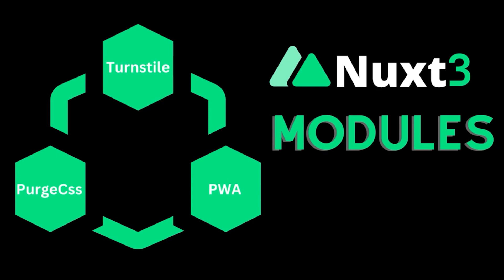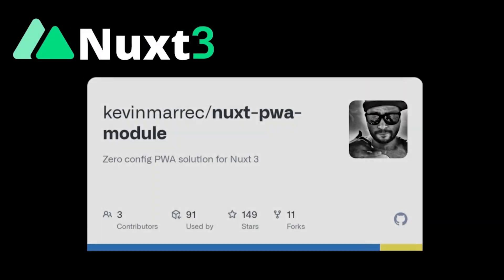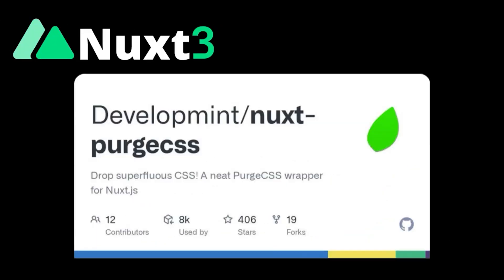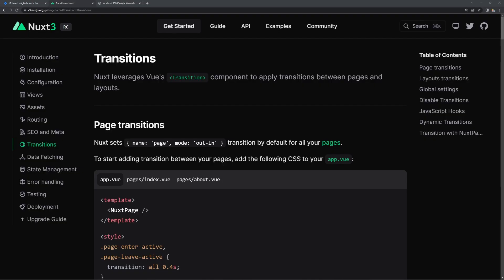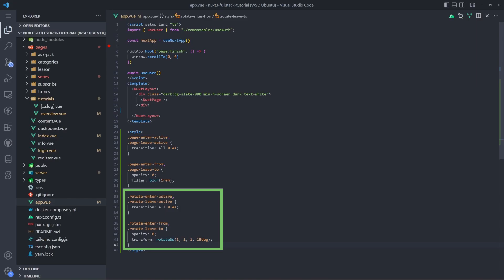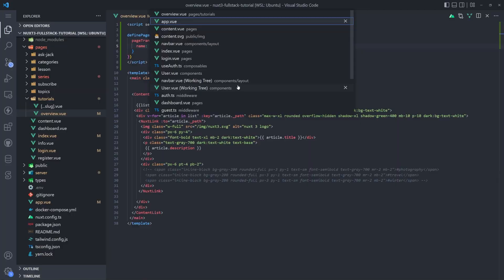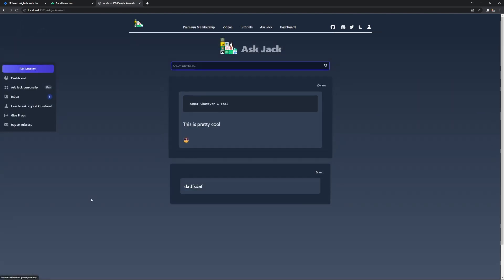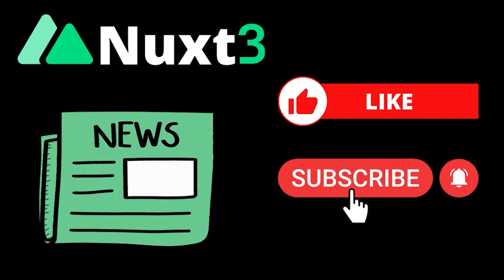Nuxt News | Episode 1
Attributions:
Writing and Voiceover: Richard Rohrig